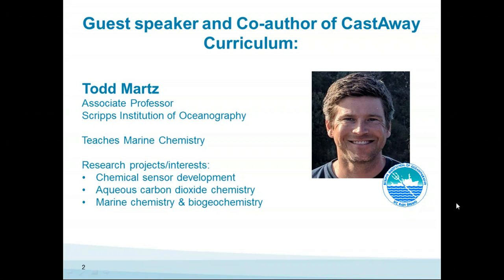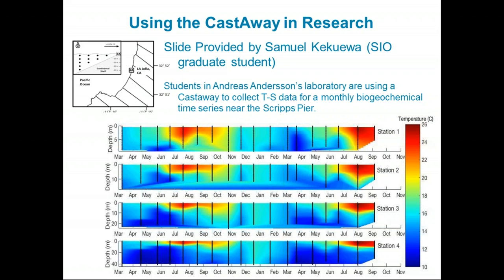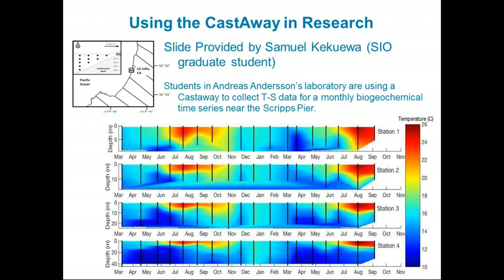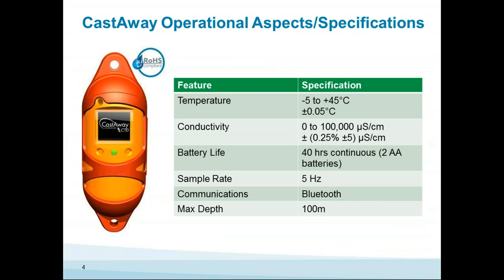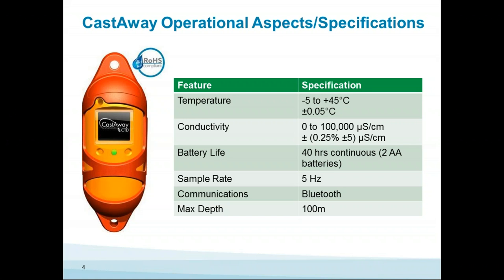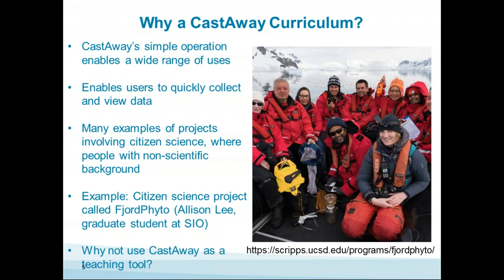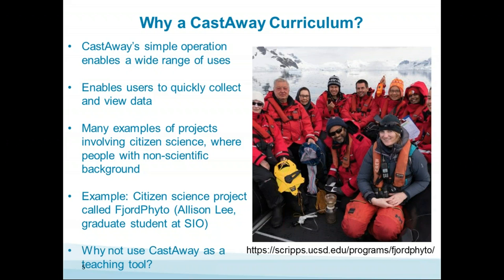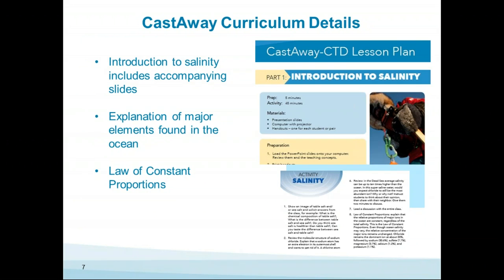Energize Your Science Class with the CastAway CTD Lesson Plan! mp4